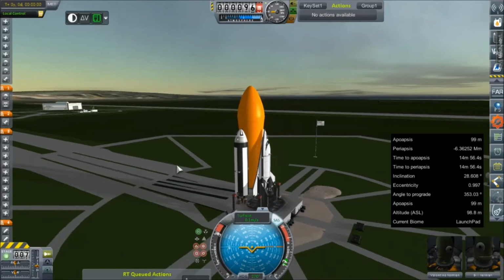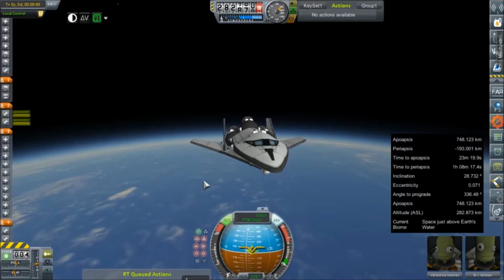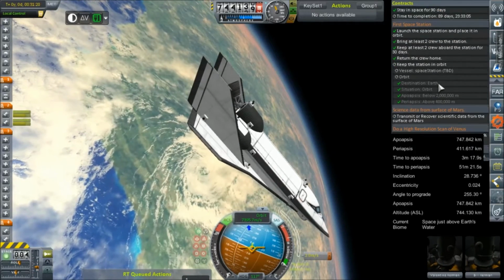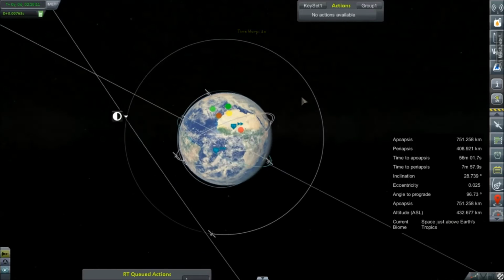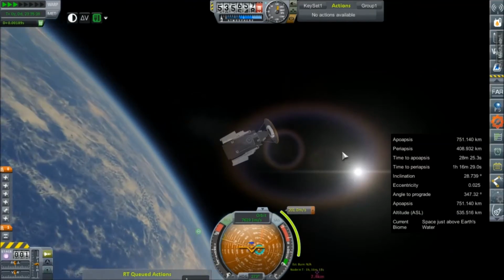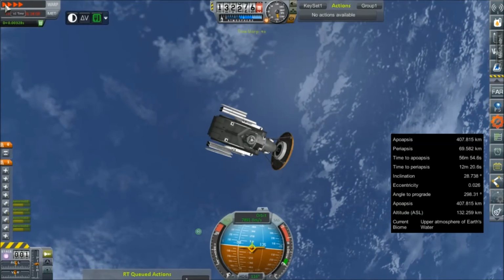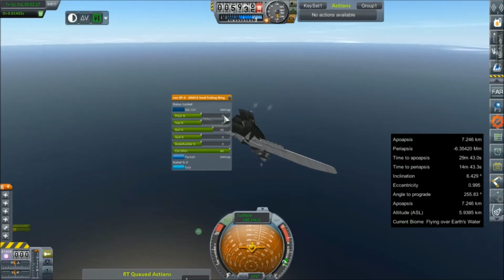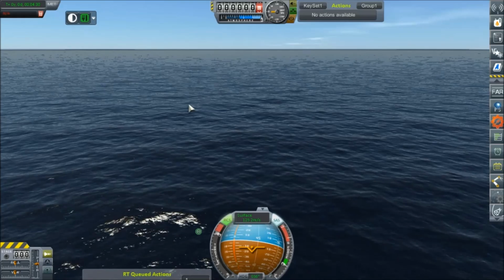KSP RP-0 #169 STS-3 Dal Riata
A slightly tweaked shuttle goes up to deploy a prototype cargo that will test systems for a future Mars mission

Mod List for this Series:

Toolbar
Contract Configurator
Contract Packs
Custom Barn Kit
Deadly Reentry
Diazo
Dmagic Utls
Engine Group Controller
FAR
Firespitter (core)
Impact Science
Kerbal Renamer
Kopernicus
KSC Switcher
MagiCore
MagicSmokeIndustries
MainSailor
PlanetShine
Procedural Fairings
Procedural Parts
RCS Build Aid
Real Chute
Real Fuels
Real Heat
Realism Overhaul
Real Plume
Remote Tech
RP-0
Scansat
Scatterer
Ship Manifest
Smoke Screen
Solver Engines
StretchySNTextures
SXT
Taerobee
Test Flight
Texture Replacer
Thunder Aerospace
TriggerTech
TweakScale
VenStock Revamp
ModuleManager